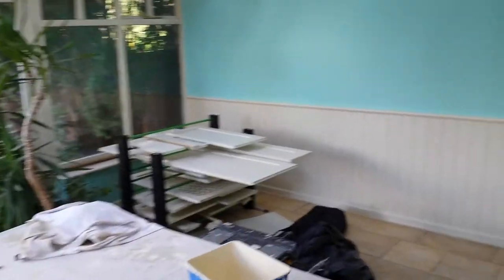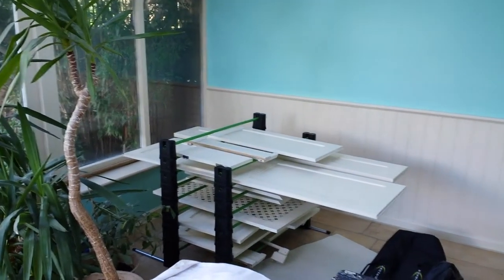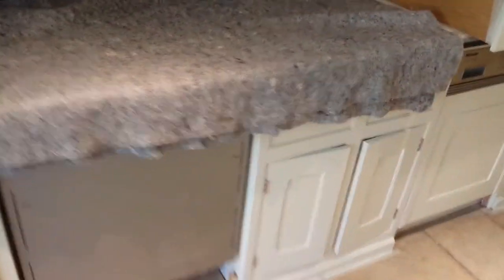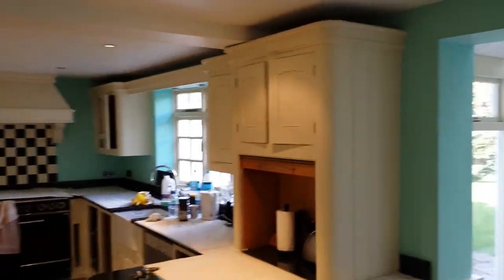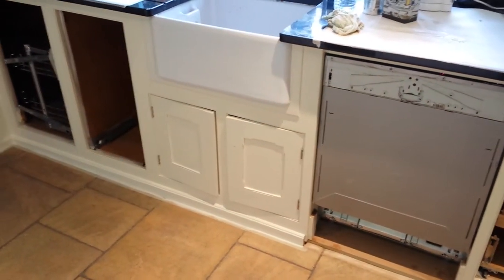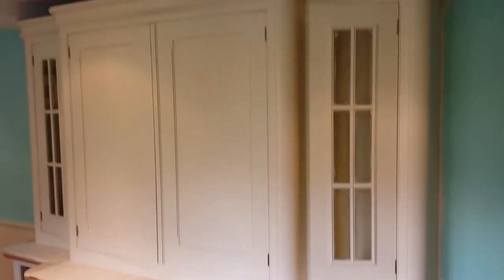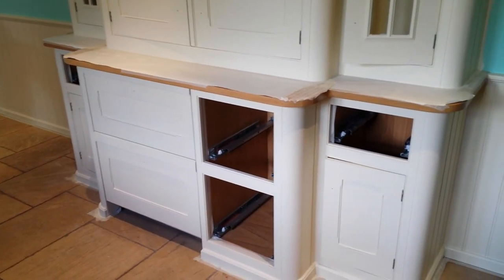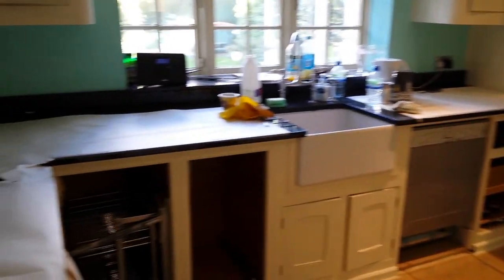Mark Wilkinson Kitchen re paint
A brief look around the progress of a hand painted kitchen.